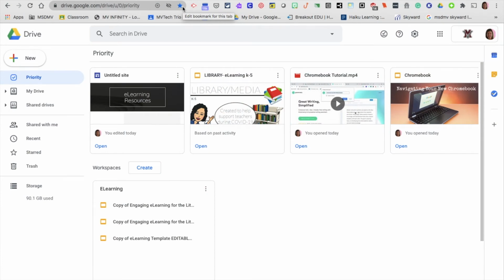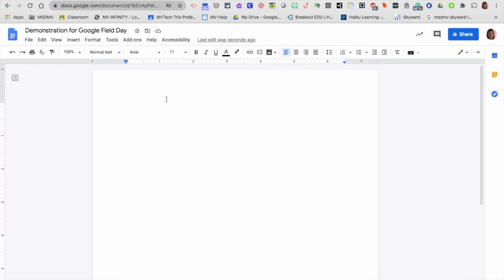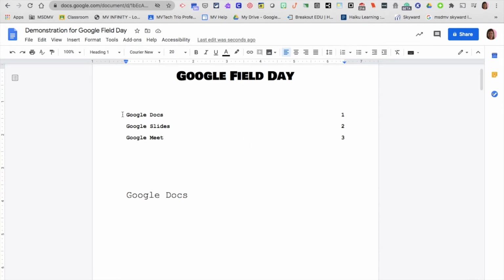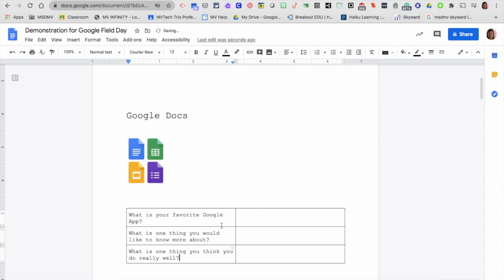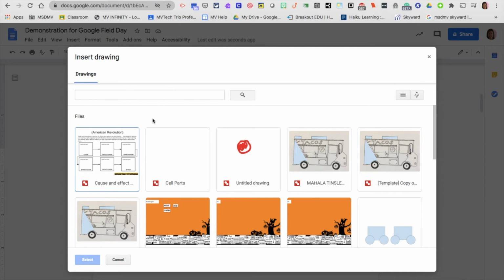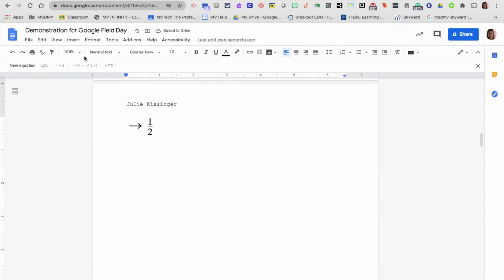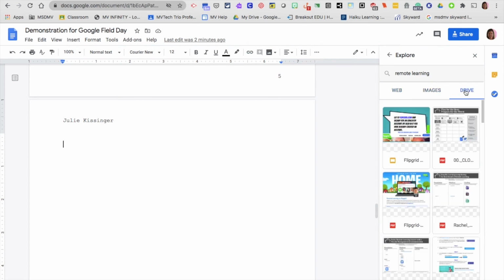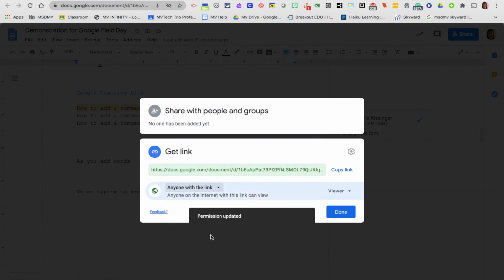Google Docs Basic Intro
This video goes over the basics of Google Docs